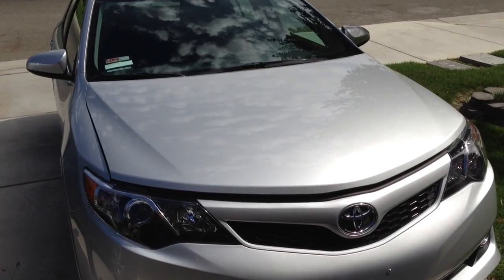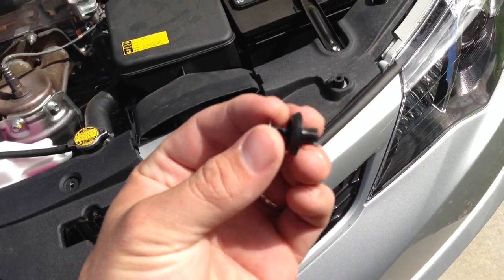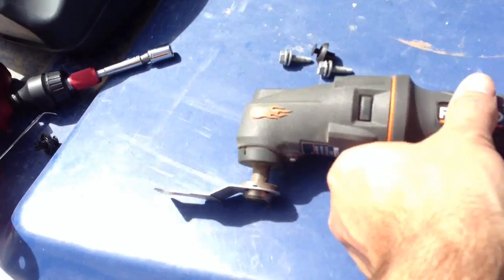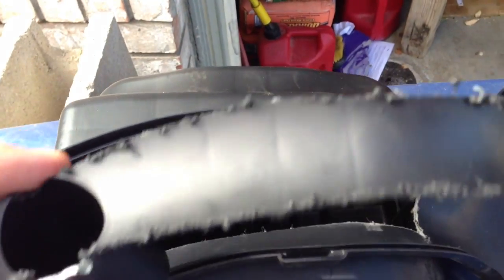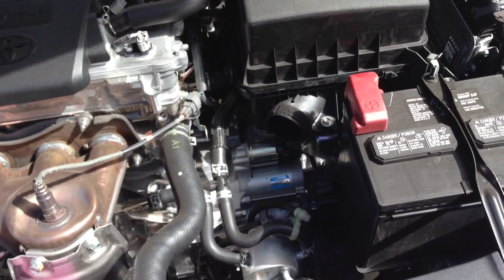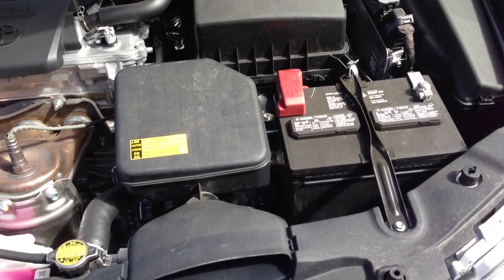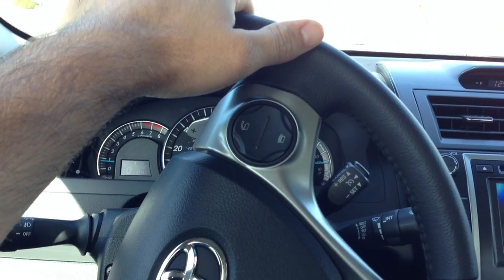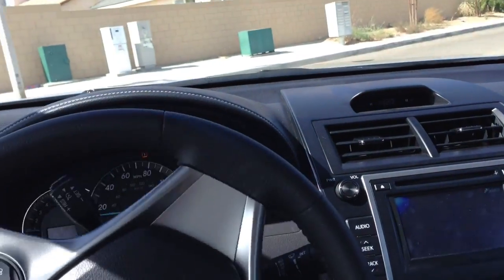2012 TOYOTA CAMRY SE FREE AIR BOX MODIFICATION INCREASE MPG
In this video I show how to modify your factory air box to increase air flow to your intake. Just to clarify ECU (electronic control unit) and ECM (electronic control module) are interchangeable terms. Please feel free to add comments and questions. I will also have a quick run down video of how to add a Homelink Rearview mirror the cheap way coming soon.